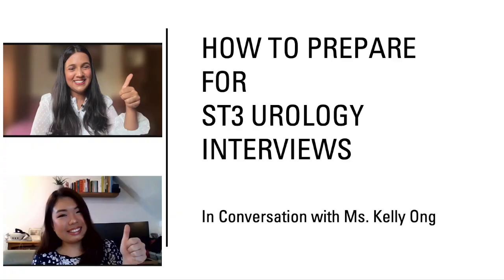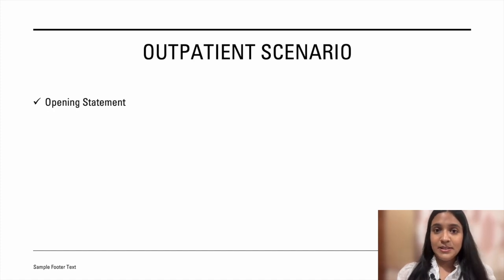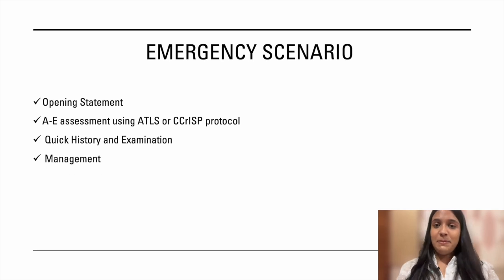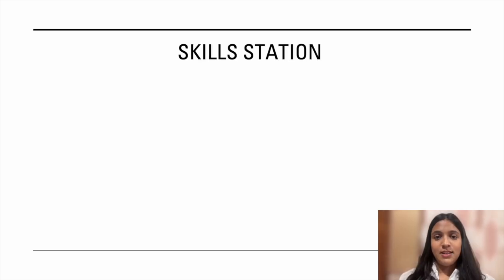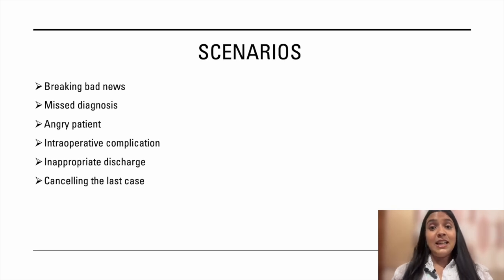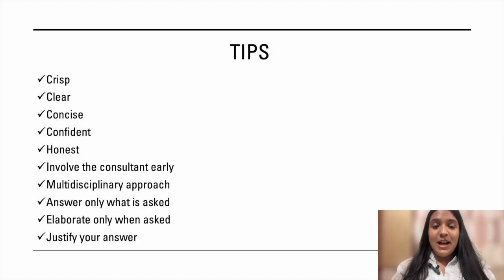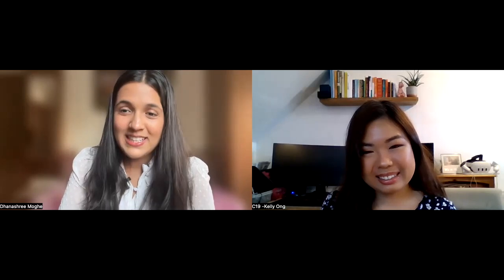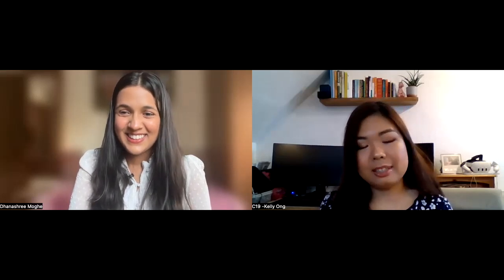How to prepare for ST3 Urology Interviews- In conversation with Ms Kelly Ong.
This video is a step-by-step guide to prepare for the ST3 Urology interviews with some tips and tricks to ace individual stations. Also, Ms Kelly Ong, an ST3 Urology Trainee in London North Central East Deanery shares journey and her pearls of wisdom while approaching the interview.

Viva Practice for the FRCS(Urol) and Postgraduate Urology Examinations

Oxford Handbook of Urology

Emergency Urology

Timecodes:
0:00- Intro
0:38- Timeline
0:45- Format
1:03- Scoring
1:10- Outpatient Station
2:46- Emergency Station
4:26- Skills Station
5:14- Communication Skills Station
6:11- Resources
6:44- Courses
7:13- Tips
7:50- In conversation with Ms Kelly Ong